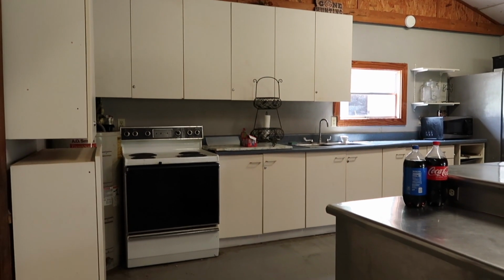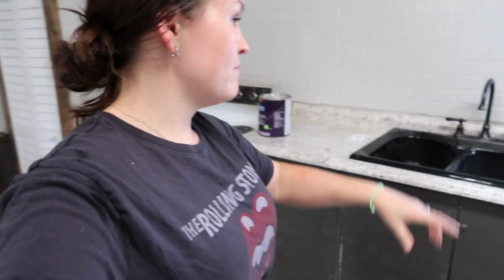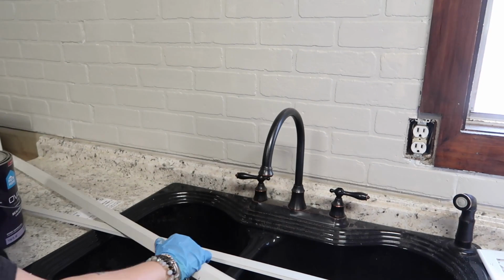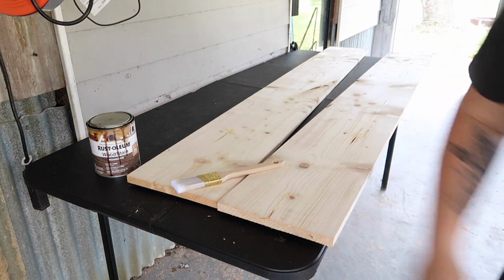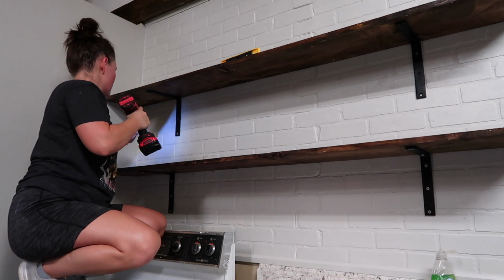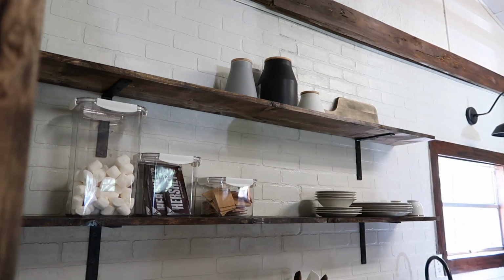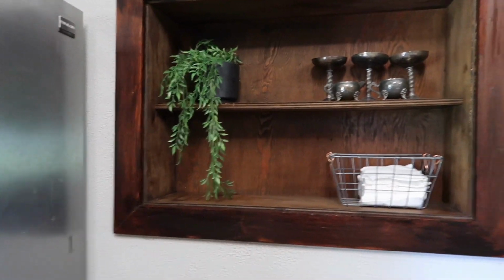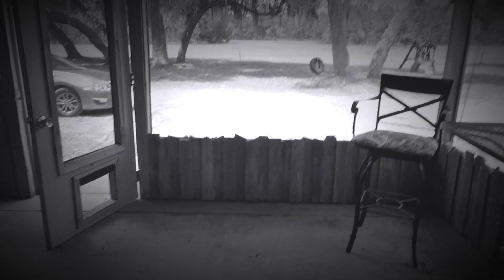Kitchen makeover on a extreme budget! DIY Farmhouse kitchen transformation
Kitchen makeover on extreme budget! Start to finish kitchen transformation ! Farmhouse kitchen

total cost
$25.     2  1x8x6 boards  for shelf
$150 3 brick panels
$100 for wood for closet
$50 decor
$35 light
$25 paint supplies
$60 cabinet paint ( urban bronze by Sherwin Williams)
$169 countertops
$25 for plumbing cost and caulk.

$649 roughly 😊

stain colors
min wax gel stain ( coffee)
rustoleum ( Roanoke )

favorite tools
tools
skillsaw!

jig saw

Follow me 💕

I will only work with companies I truly like and feel that you would as well. I will never sell you out for a quick check. I've worked way to hard to earn your trust over the past 3 years and i promise you I do my research before sharing or working with brands. If you ever choose to use my links or purchase items mentioned in my videos I really appreciate it . I hope to continue to earn your trust over the years . 💗